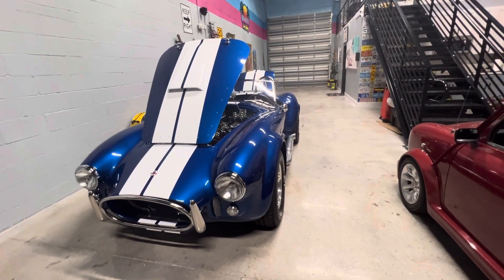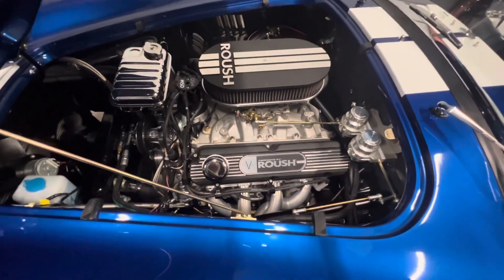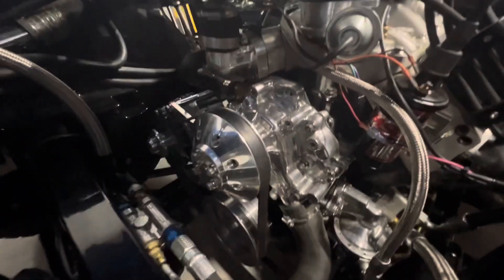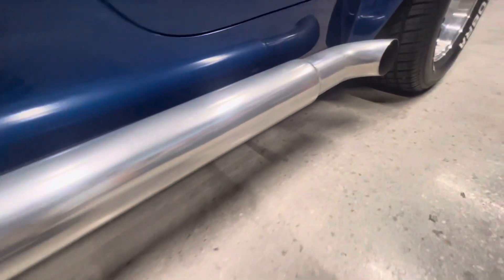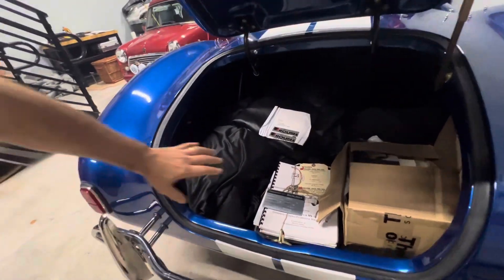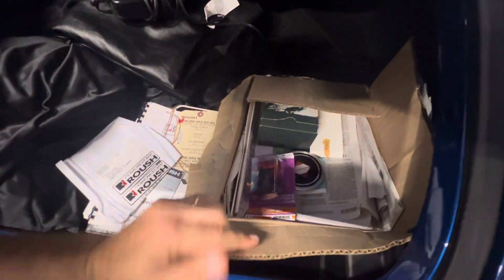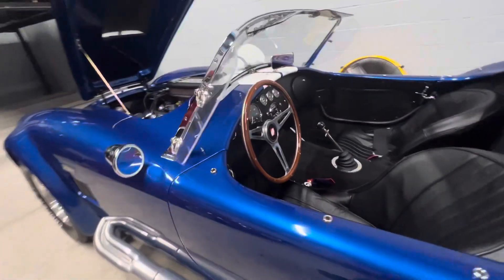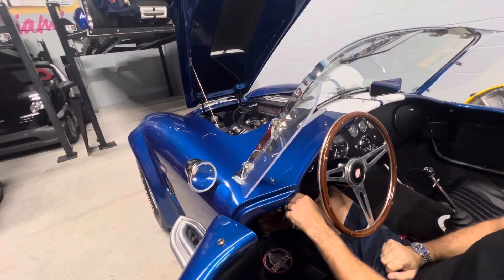1965 Superformance Cobra MkIII walk around and cold start